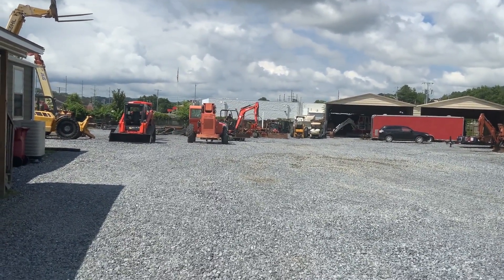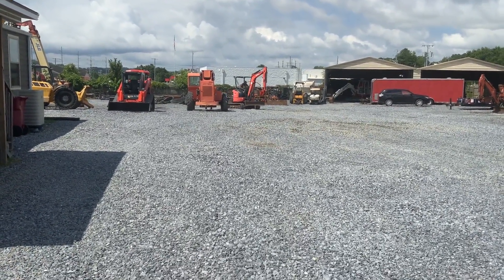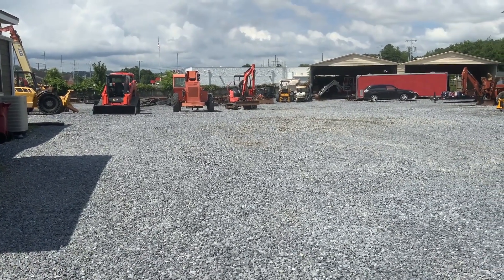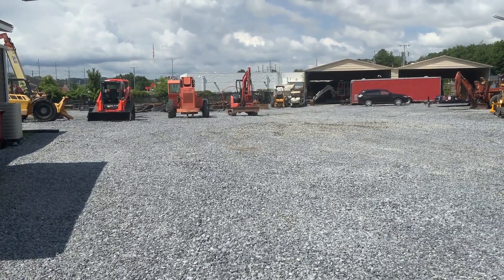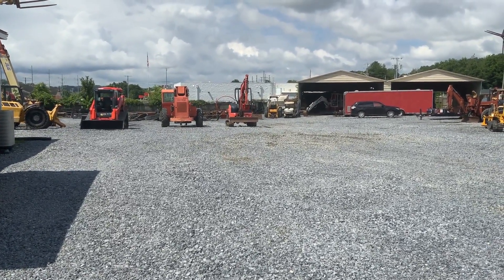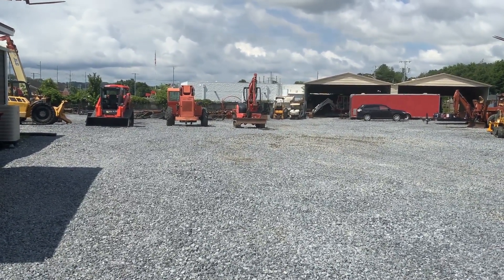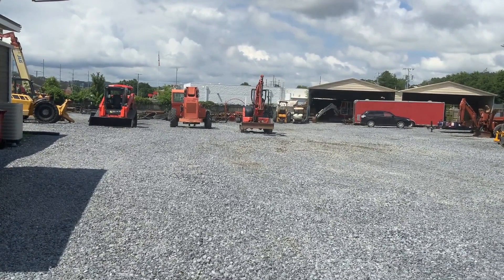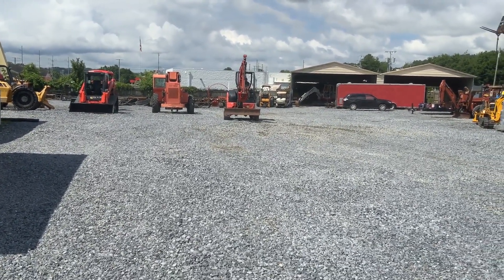2016 KUBOTA U35-4 For Sale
# 1144   KUBOTA U35 - 4   RUBBER TRACK EXCAVATOR,   OROPS , PUSH BLADE , 18 ‘’ TOOTH BUCKET, AUXILIARY HYDRAULICS,  2 SPEED TRANS ,  PATTERN CHANGER